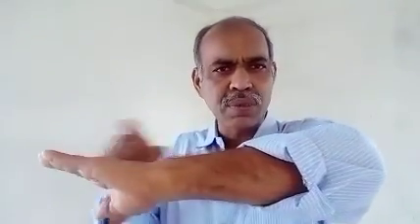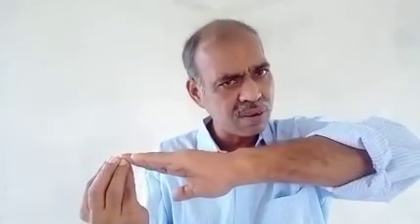Varying Distributed Load